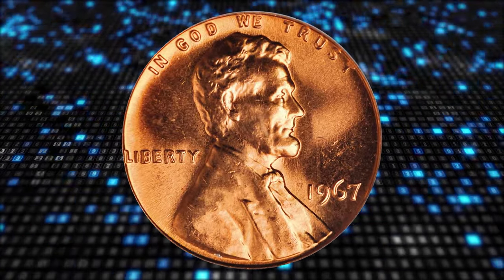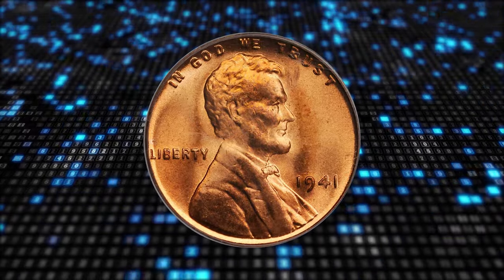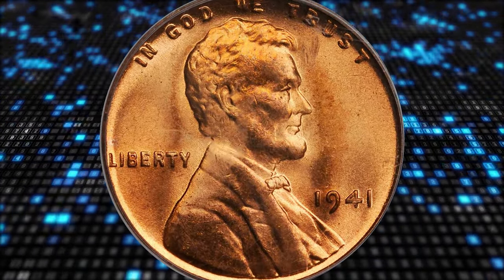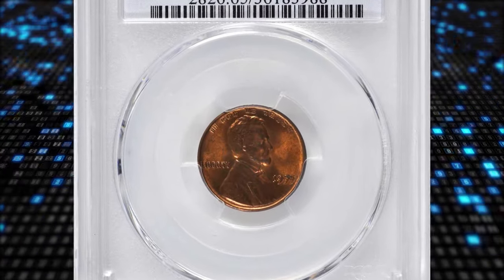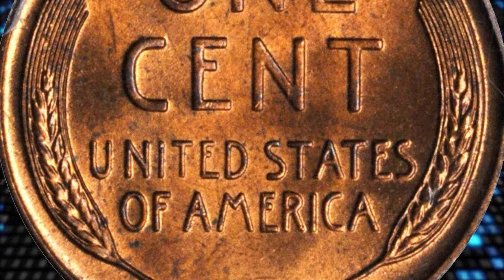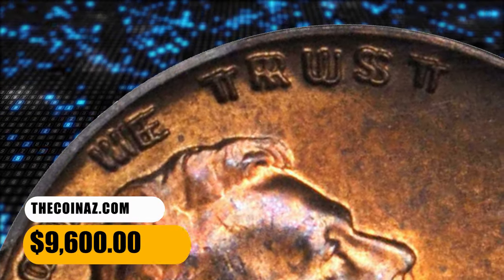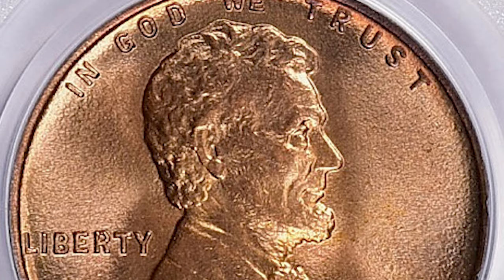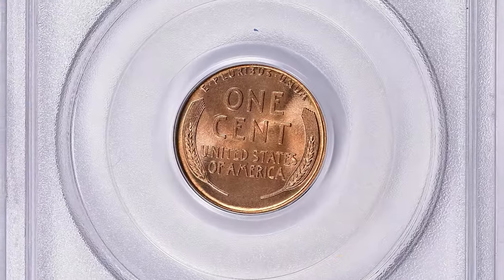Do You Have One of this 4 Rare Penny Worth A Lot of Money?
Curious about the value of that old penny you found? Watch this video to learn about rare penny values and see if you have a valuable coin in your collection!